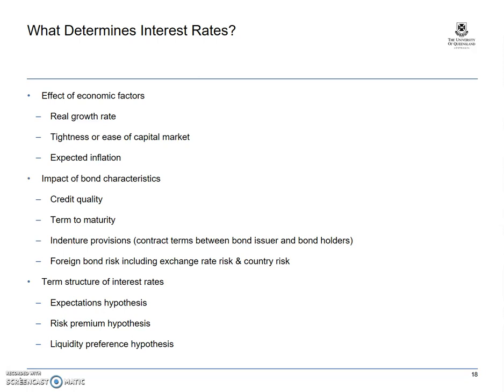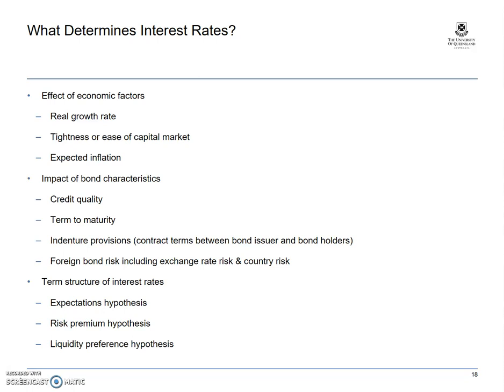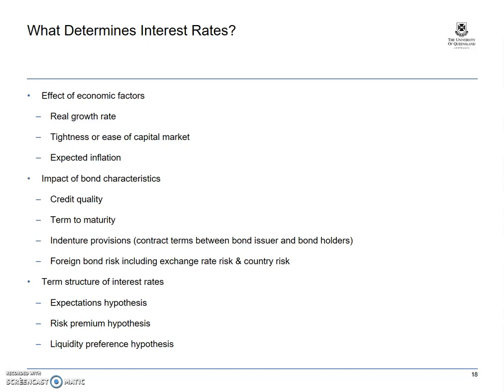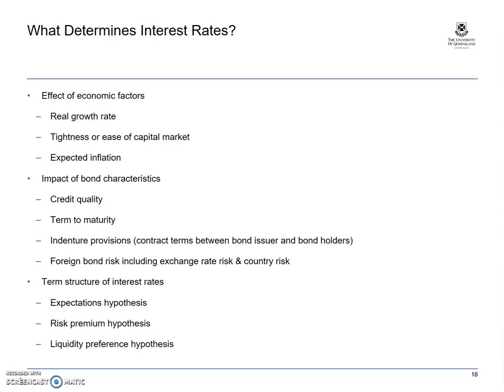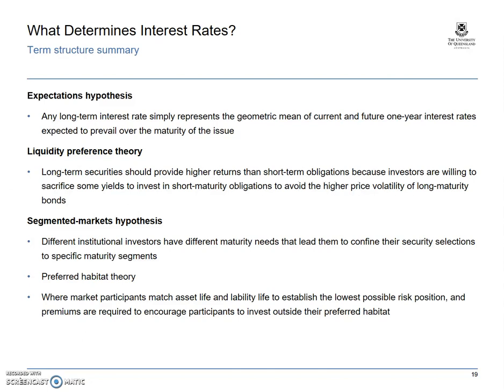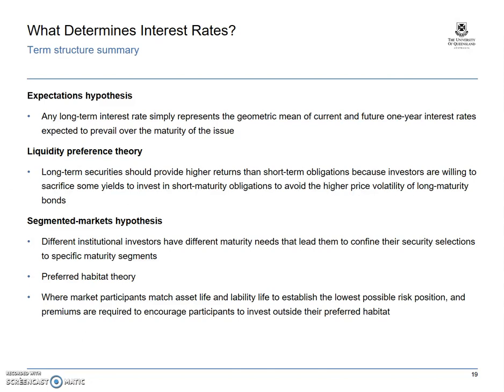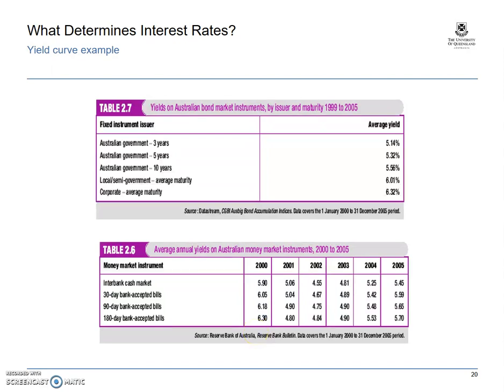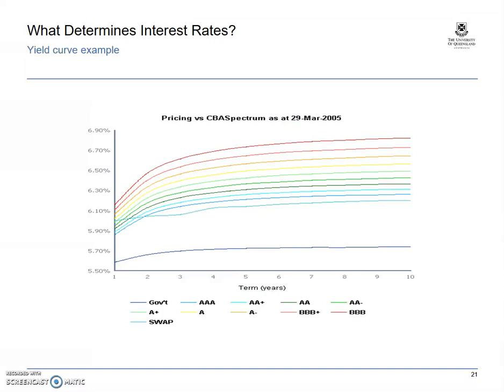#3 Week 4 What determines interest rates